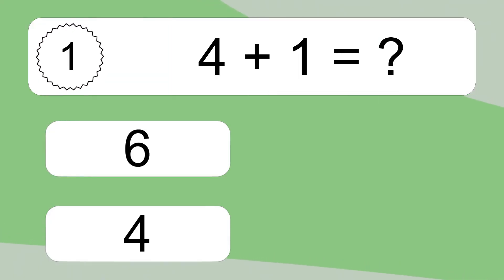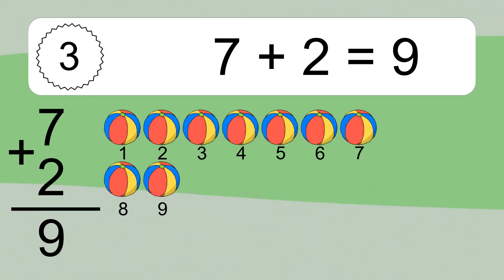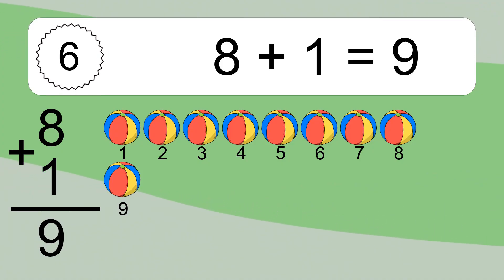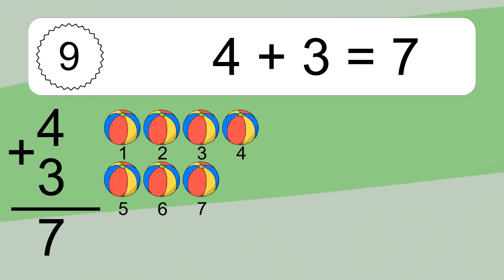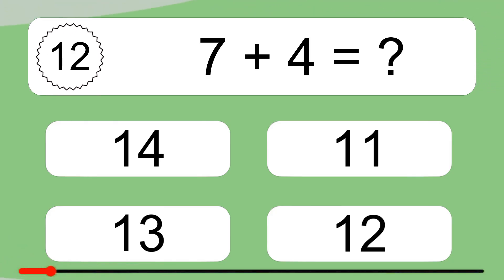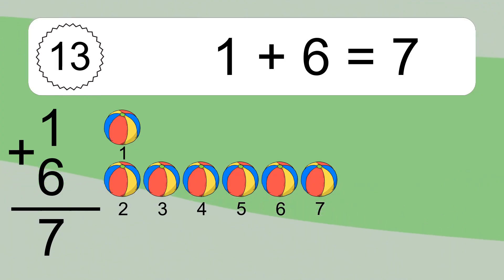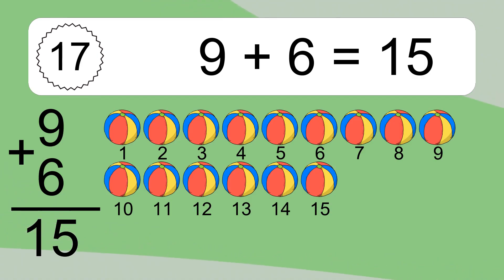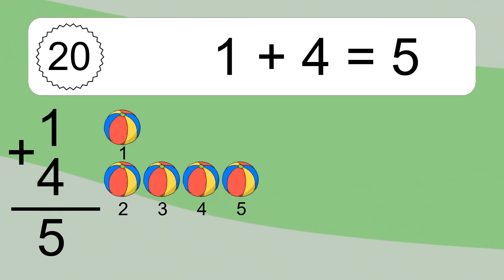20 Addition Quiz Exercises for Kids